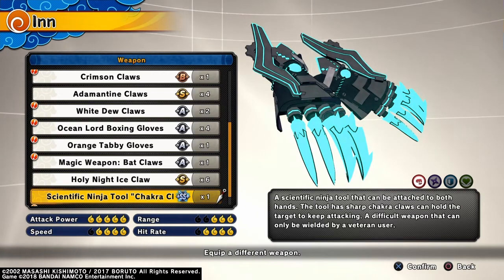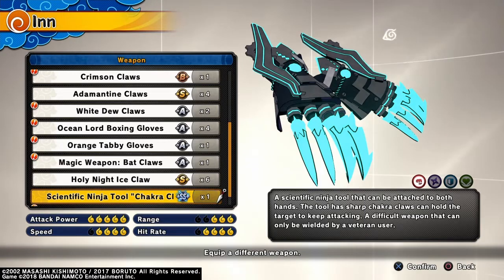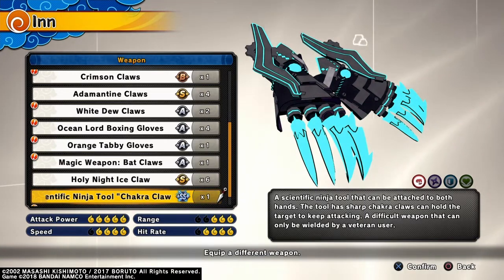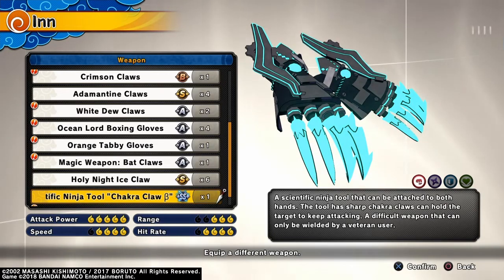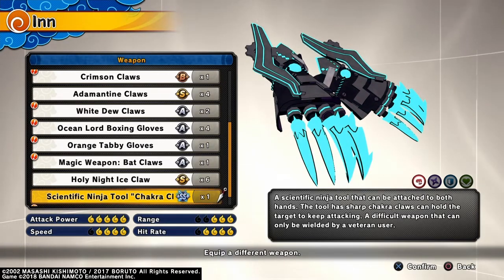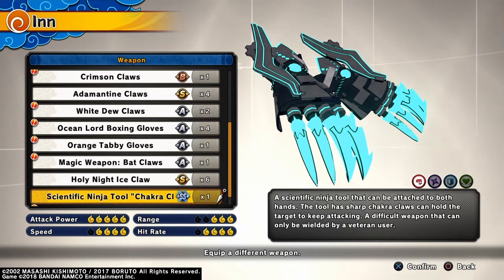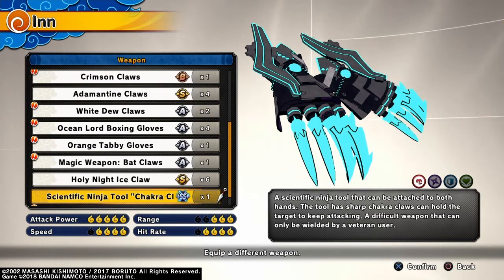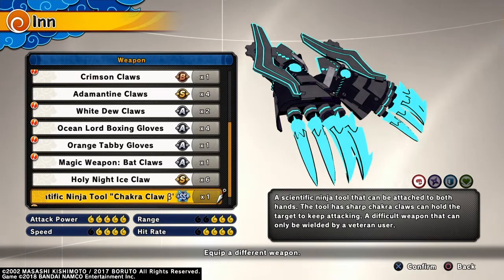I'MMA RIP THESE NOOBS TO SHREDS WITH MY CHAKRA CLAWS! Naruto to Boruto Shinobi Striker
These Chakra Claws are phenomenal with combos for Attack Types! I thought Regular Claws were great with combos before but this new type takes it to a whole new level. I've gotten so many kills off this weapon that I honestly lost track 😭. I do hope you guys enjoy this one!

Follow Soldieran on Twitter for his Awesome GFX work at a reasonable price

Special thanks to Negoy for the Intro